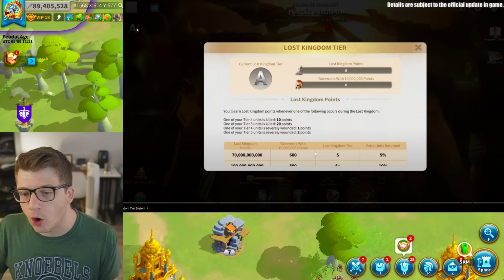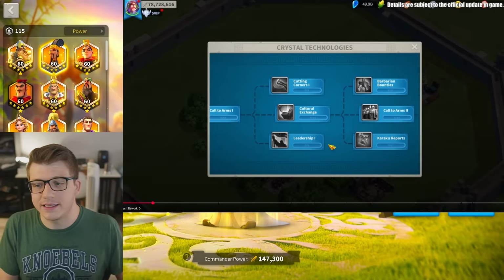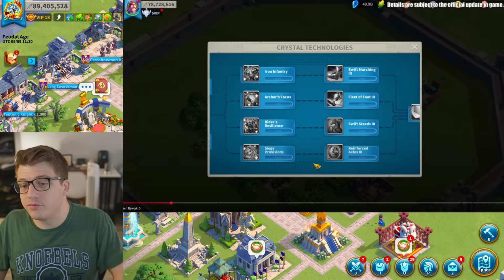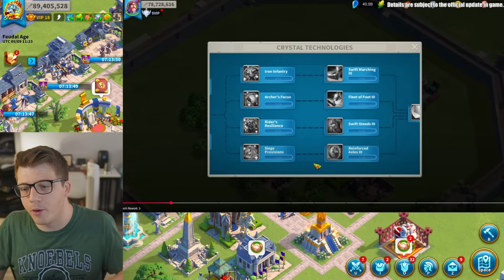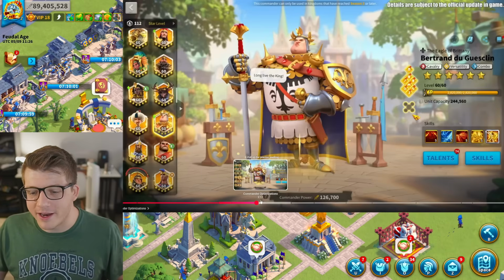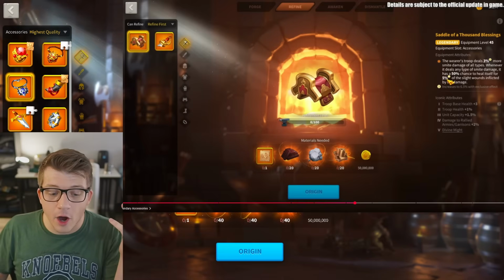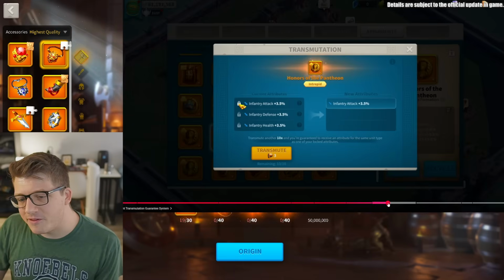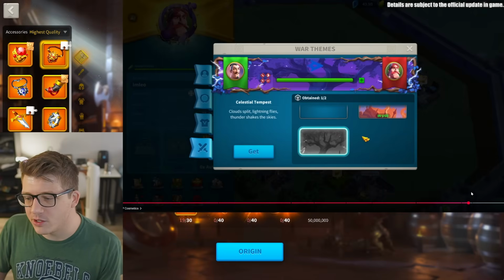New Accessories REVEALED & HUGE Crystal Tech UPDATE! Rise of Kingdoms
Rise of Kingdoms is a Real-time Strategy game released on Mobile and PC devices. In Rise of Kingdoms, players choose a civilization, join a kingdom, and play alongside alliance mates to become the strongest they can be. Rise of Kingdoms battles happen in real time on the map. Anyone can join or leave a battle at any time, allowing true RTS gameplay. In Rise of Kingdoms, fight alongside your alliance to take control of a vast kingdom. Clash with other players and use superior tactics to emerge victorious in this MMORPG strategy battle royale. Rise to the top and you and your civilization will be written down in your kingdom’s history!

NEW players should check out my video "Rise of Kingdoms BEGINNERS Guide 2024! Rise of Kingdoms Tips - Best Commanders & Civilization in ROK"

Chapters:
0:00 NEW Update is INSANE
0:44 Lost Kingdoms Tiers
2:40 NEW Crystal Tech Revealed
13:47 NEW Legendary Accessories
20:31 Armament Pity System & QoL Updates